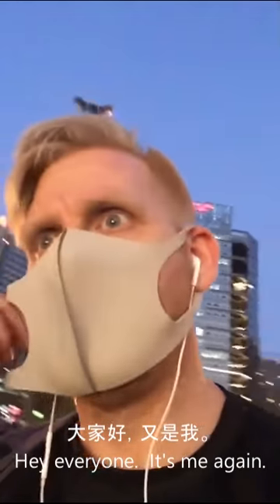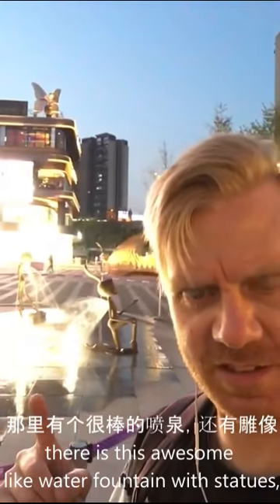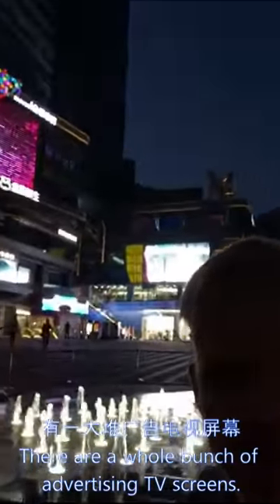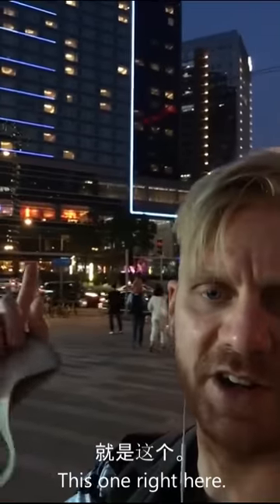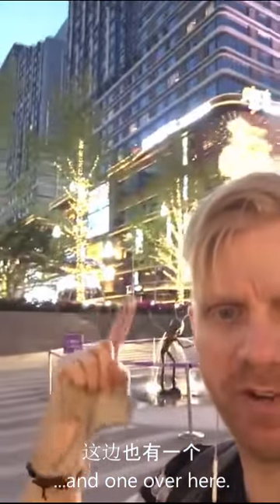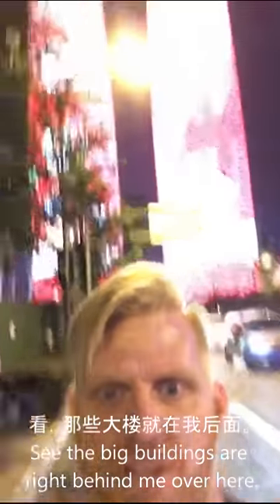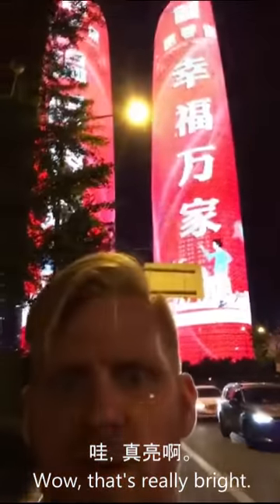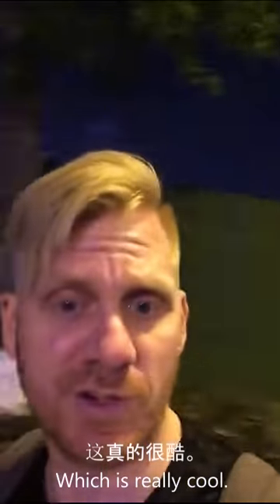China at NIGHT / DAY city street comparison in CHENGDU SICHUAN CHINA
Hey, everyone.  This is a little video about how much different the city streets (and buildings) look between the day and night in China.  This video is taken close to subway Line 5 Jiao Zi Avenue station on the street corner between two malls.

It shows a cool water fountain and two huge towers with video animations blazing between the two.  This is the first time i've tried to use subtitles and the mandarin translation might not be 100% accurate but close enough.